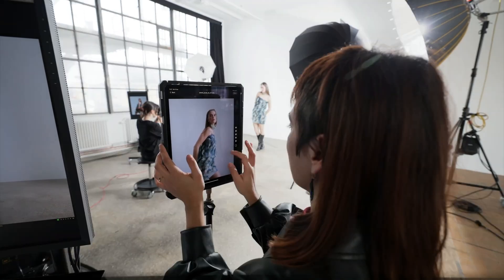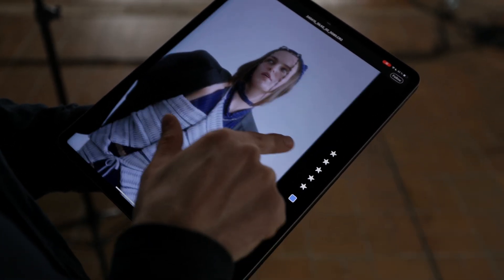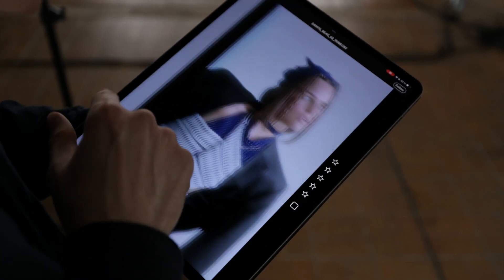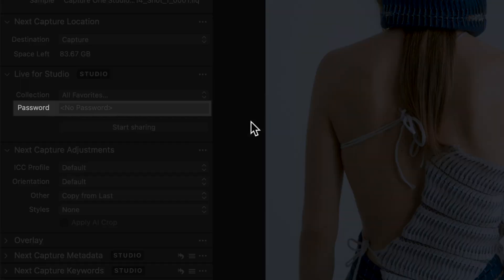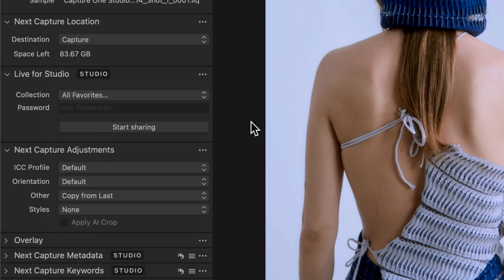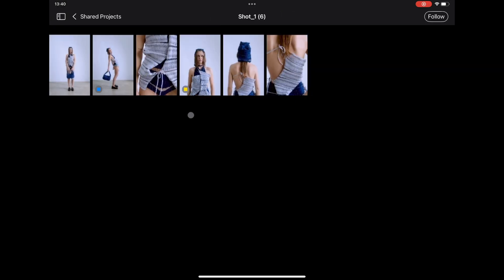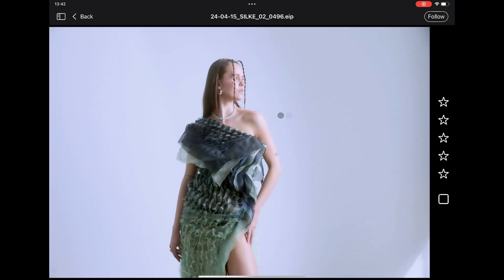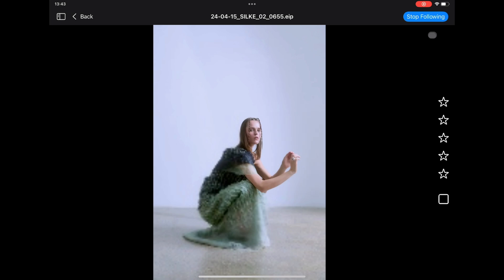Capture One Studio Tutorial | Live for Studio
Live for Studio is an iPad companion app for crews working in highly collaborative, studio-like environments.

Share folders or albums from Capture One Studio and anyone can view, follow, rate, and color-tag images on an iPad. All on the same local network, no internet required.